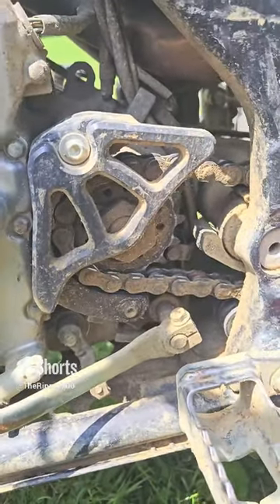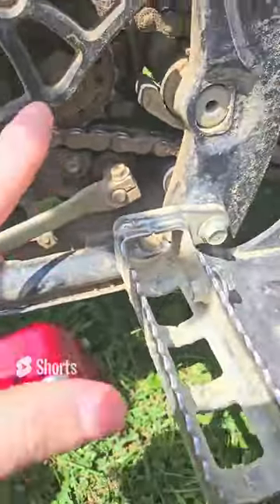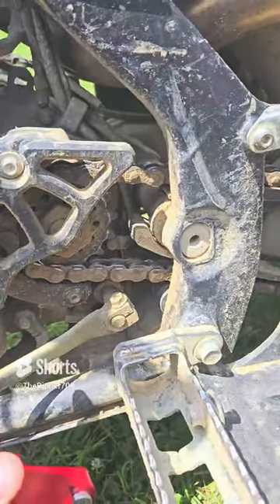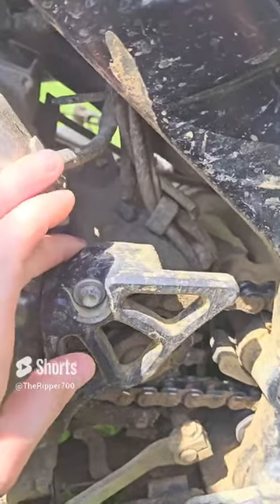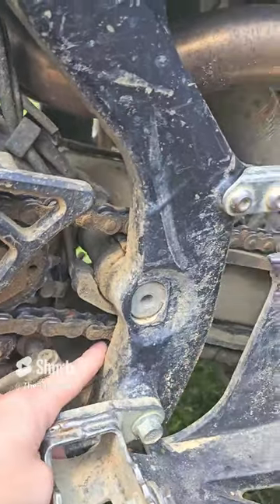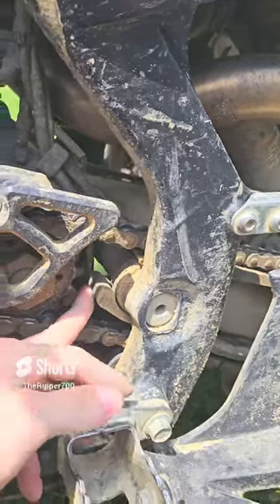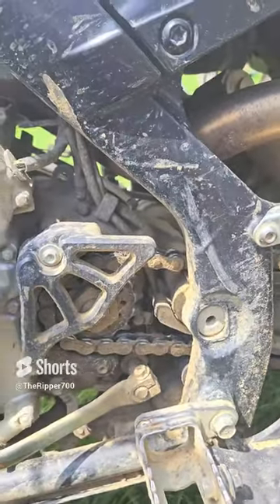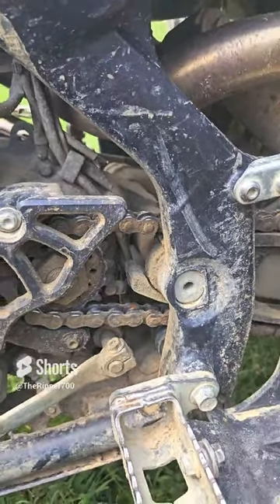Prevent Your Case from Cracking!